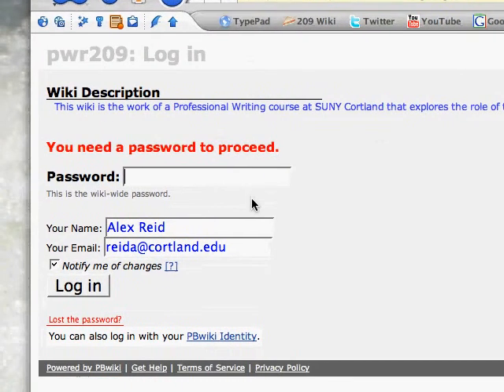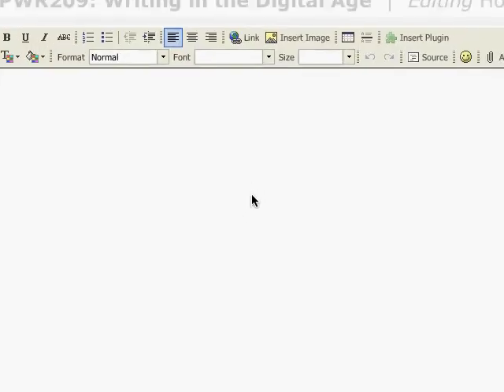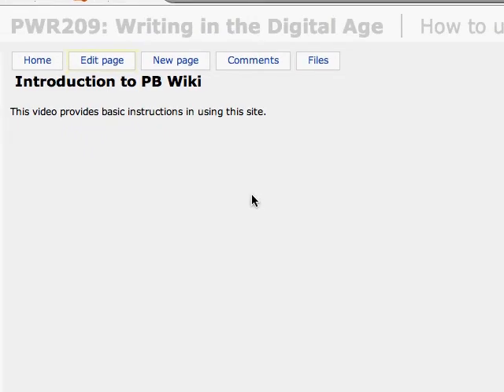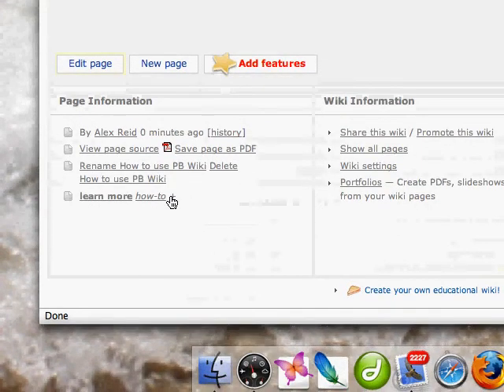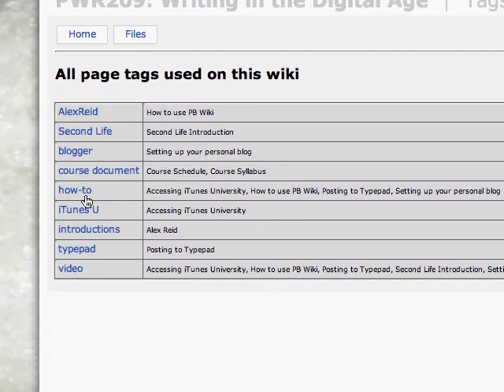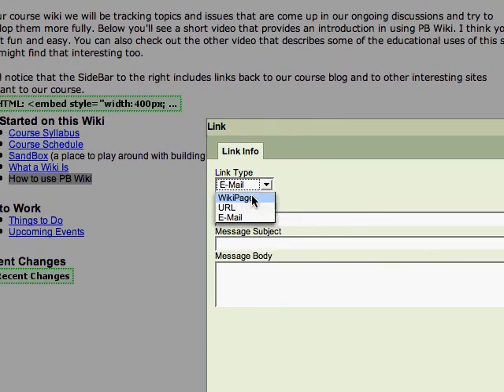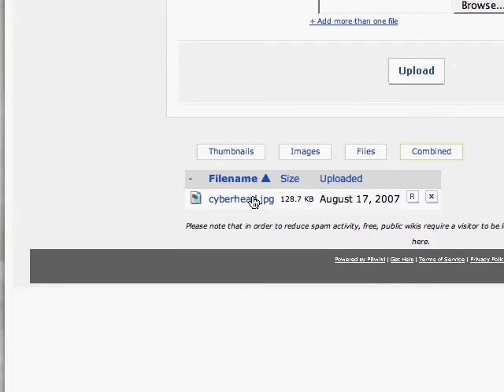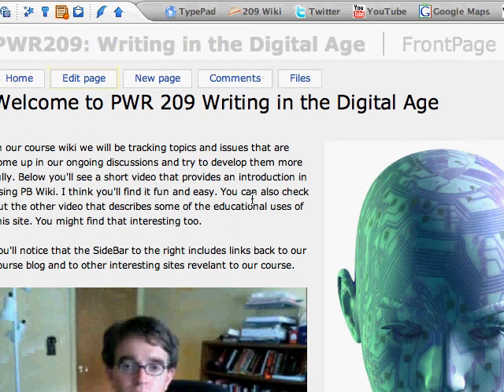Using PB Wiki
An introduction to PB Wiki for my online course.

Alex Reid